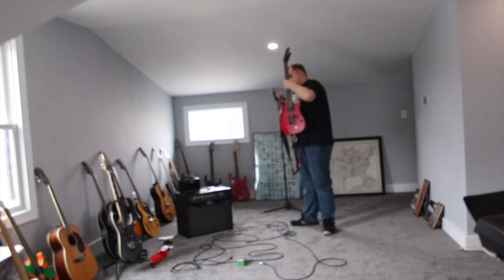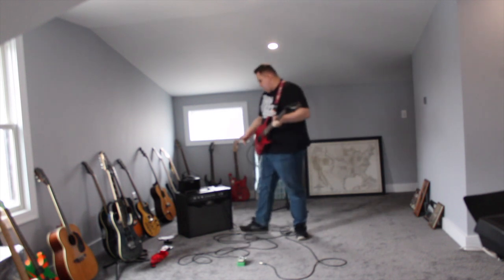Boss Katana Mini Unboxing & Play Thru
Unboxing and initial play thru of my new Boss Katana Mini amplifier.

This is an INCREDIBLE AMPLIFIER for a great price.

This is an honest, non endorsed gear review.

I am NOT getting paid by Boss/Roland. They just made a great product.

Music, videos and my book!